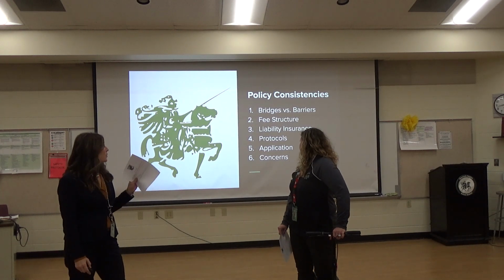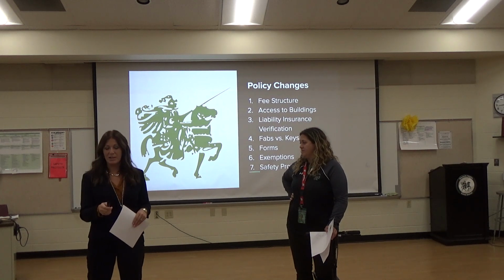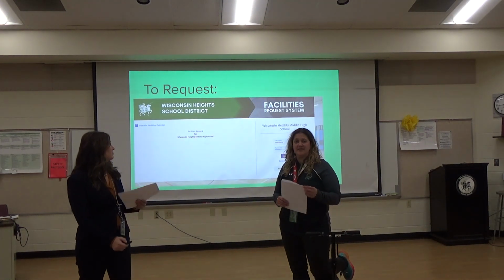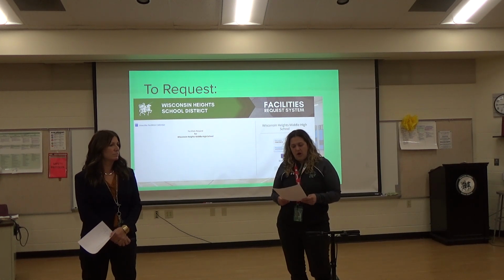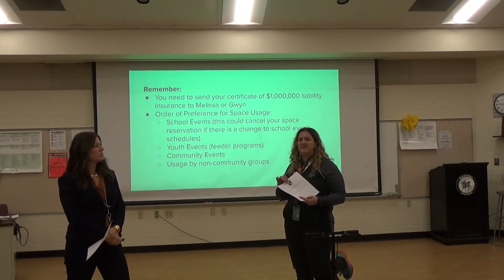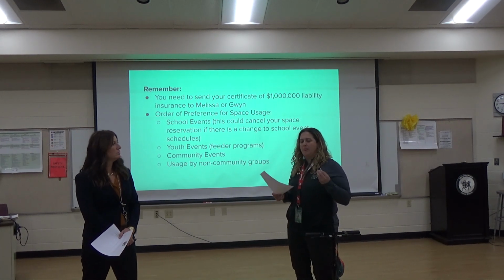Facilities Use Meeting